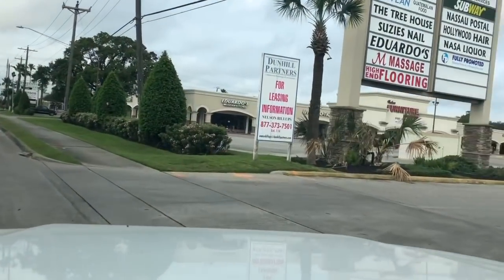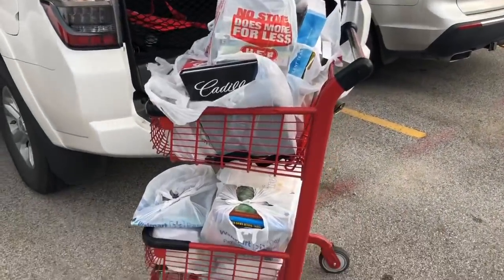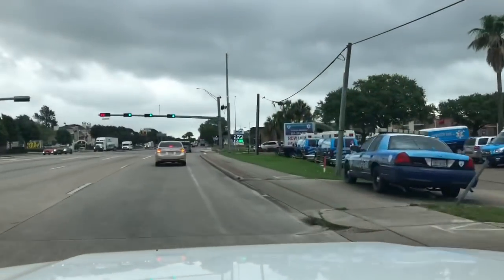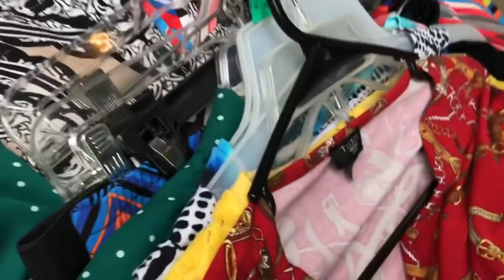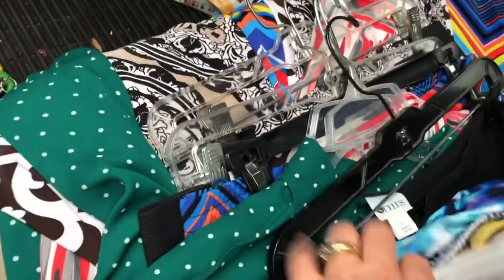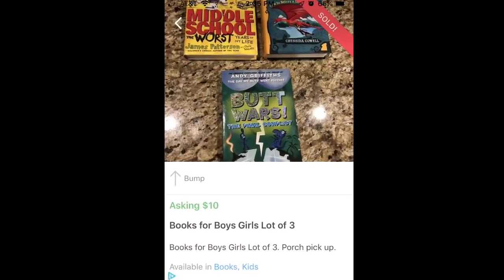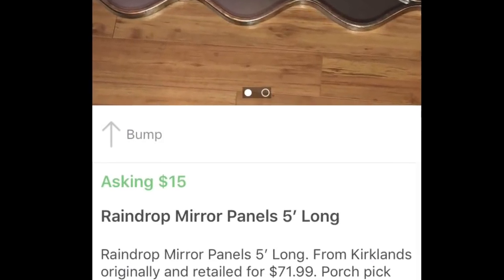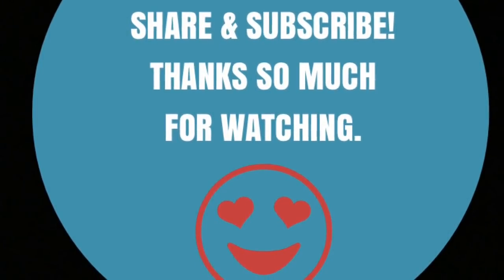THRIFTY WAYS TO MAKE CASH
TODAY I SHOW YOU FOUR WAYS I MAKE EXTRA MONEY JUST BY BEING THRIFTY. DO YOU HAVE THESE OPPORTUNITIES IN YOUR AREA?

Snail Mail:
Tonya Sheets